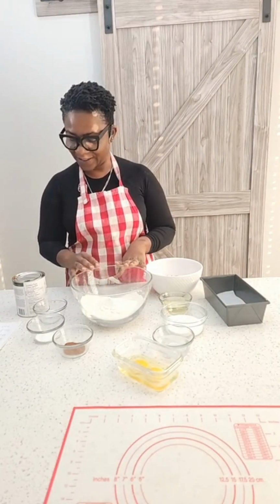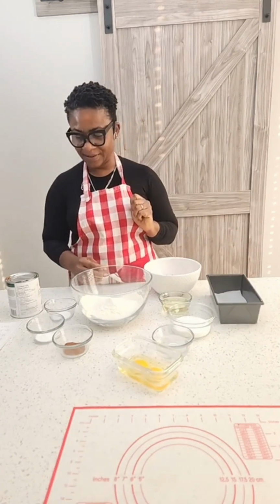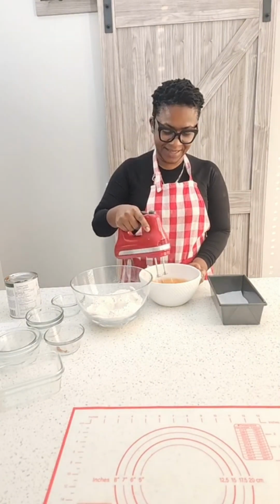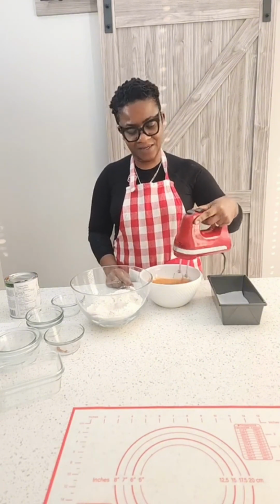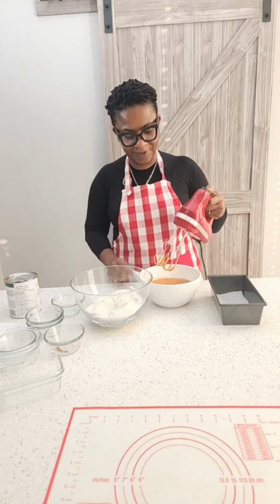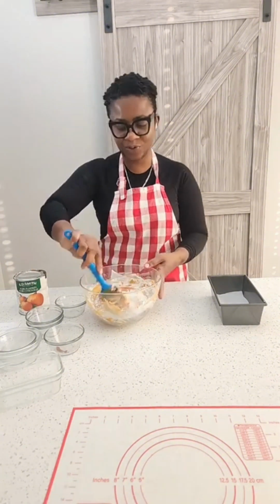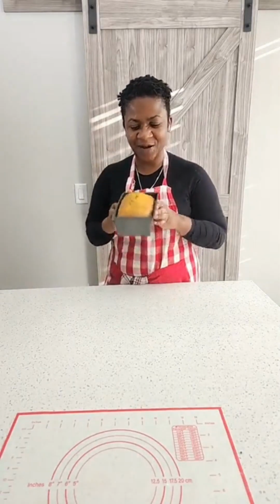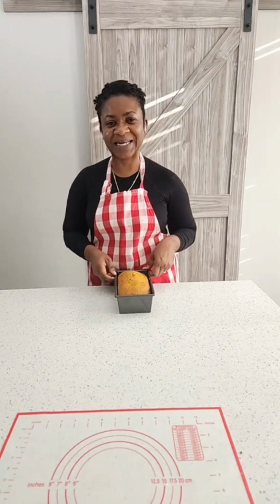Simple Pumpkin Brread recipe 😋.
My Facebook live replay. Pumpkin bread made with moderate sugar, feel fry to add more.